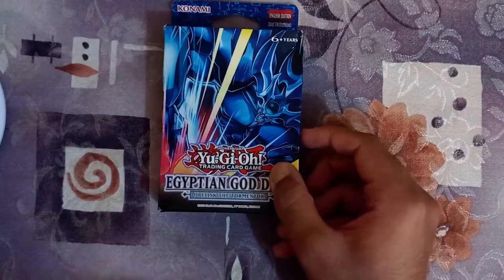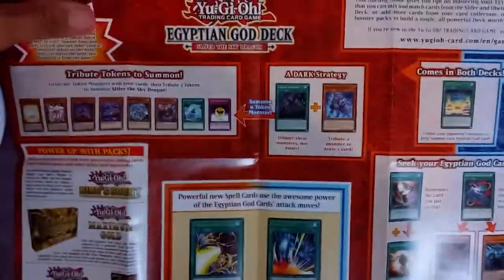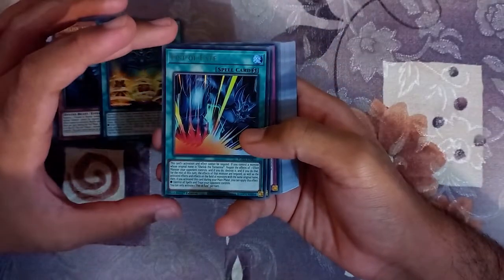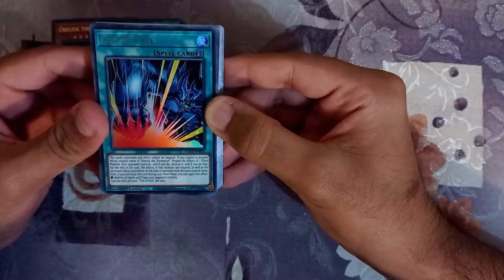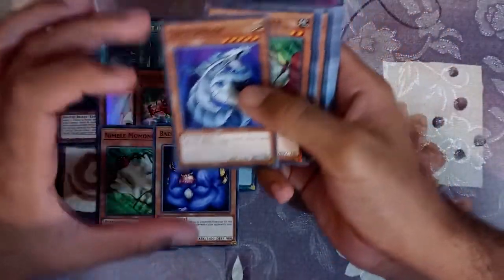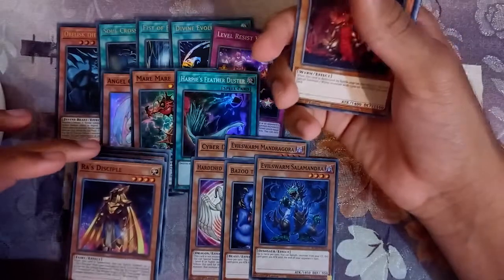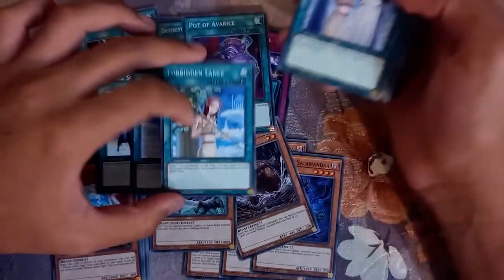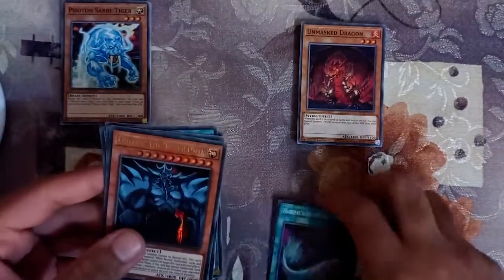Yu-Gi-Oh! Egyptian God Box - Obelisk The Tormentor Opening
Ohayo!

Today one of our friends, Yash, will open the Egyptian God Deck Obelisk The Tormentor! He will review the playmat and card list as well!

Live your passion!